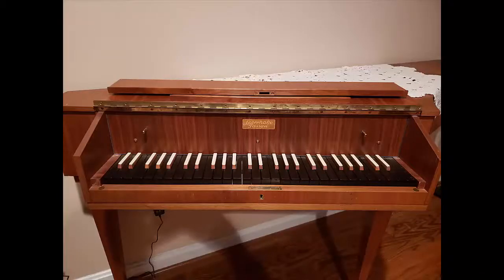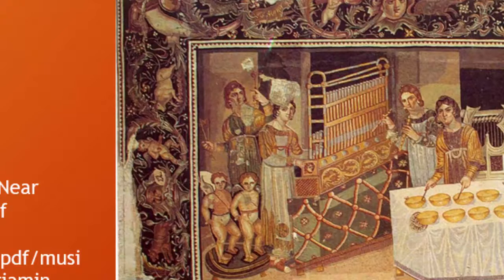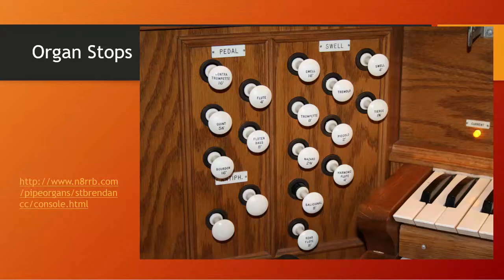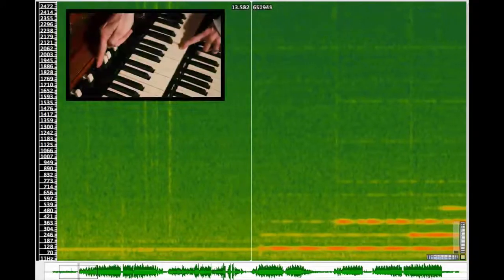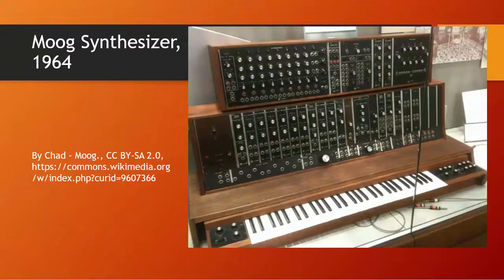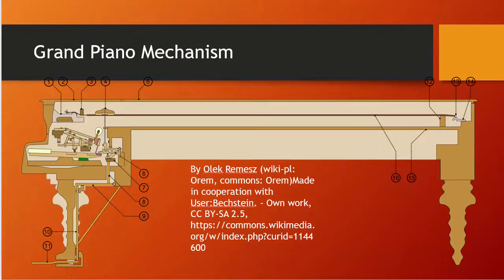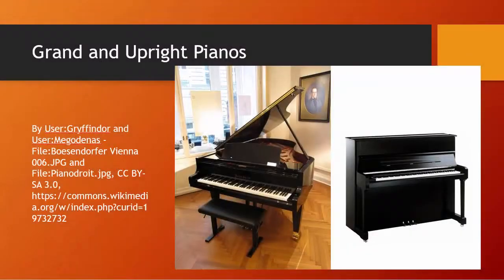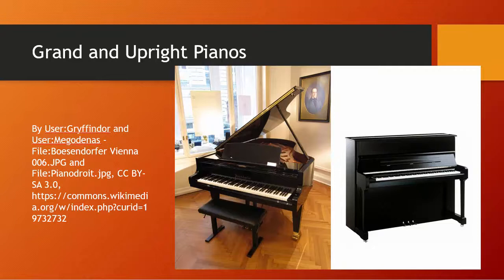Digital Applications with Musical Keyboard Instruments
Digital Applications with Musical Keyboard Instruments. This lecture by Terry B. Ewell presents an overview of digital applications with musical keyboard instruments.  Contrasts are made between acoustic and digital instruments. Lecture 16 created for “Music, Technology, and Culture,” a course at Towson University. BDP #276.